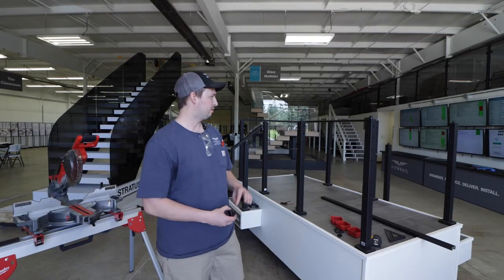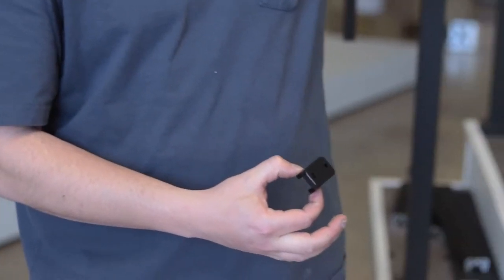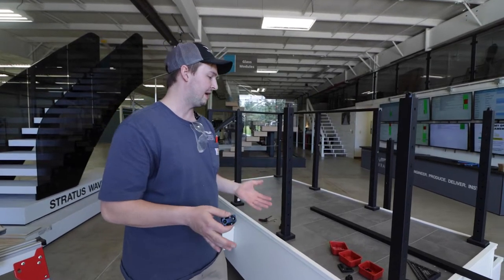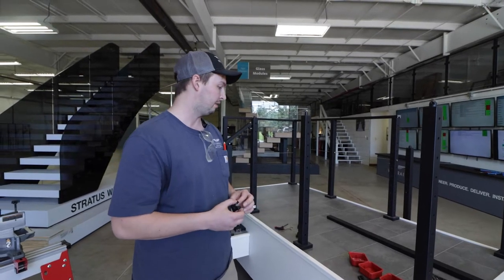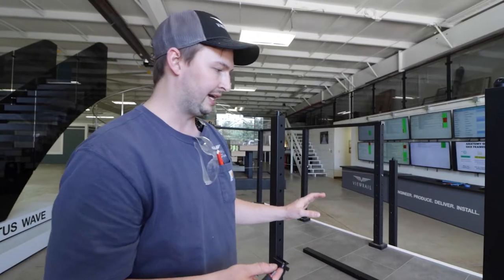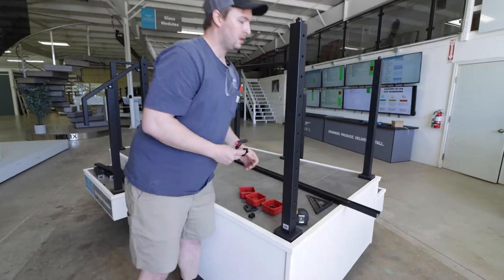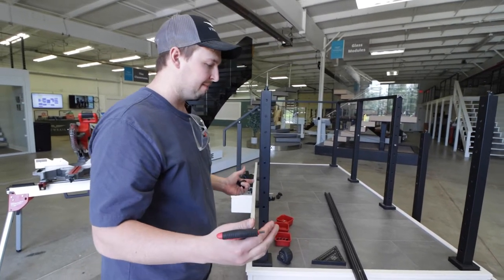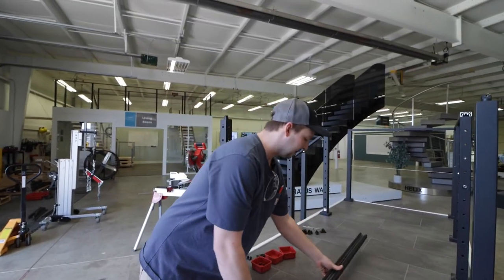How to Install Quickslide Handrail - Viewrail Cable Railing Install (Part 3)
Comprehensive instructions. Easy to install. Minimal, hidden hardware components.

In this video we will be walking you through the entire process of installing a Quickslide Handrail for Universal Top Posts.

Interested in Quickslide Handrail?

Looking for inspiration? Look no further than the Viewrail Gallery